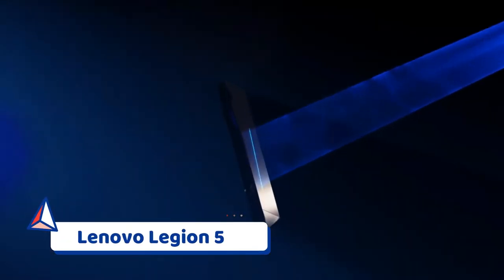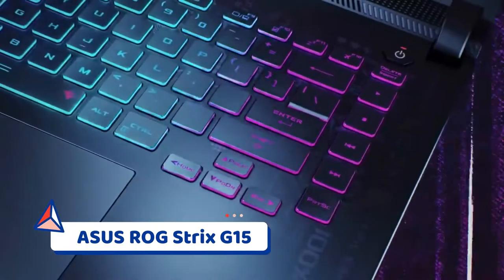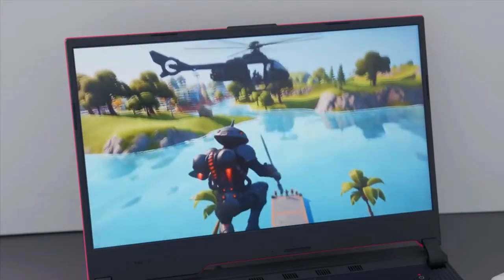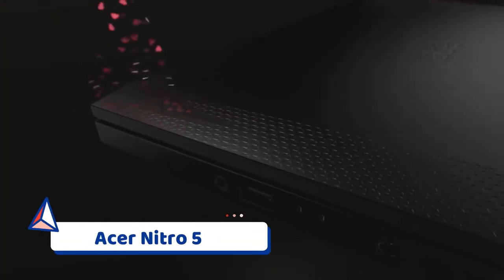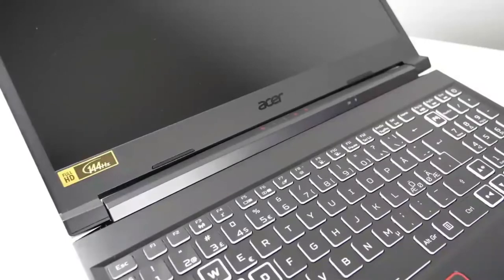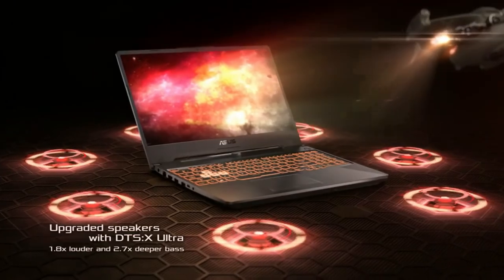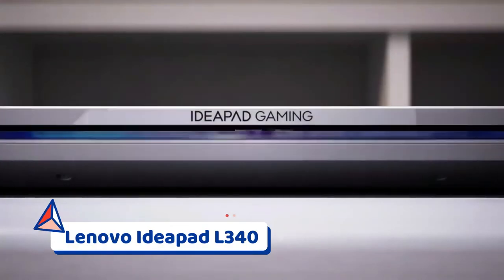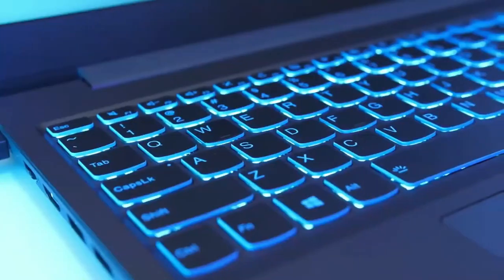The 5 Best Gaming Laptops for Under $1,000 | Top5 gaming laptops for 2022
Products in this video:
Lenovo Legion 5
ASUS ROG Strix G15
Acer Nitro 5
ASUS TUF F15
Lenovo Ideapad L340

Video Credit:
TheRelaxingEnd, Dave2D, Guilding Tech, Jarrod,s Tech, Acer, ASUS, Lenovo

Follow

1) How To Get Any PC Games For Free in 2021 | No Need Steam or Epic games

Chapters
00:00 Intro
00:25 Lenovo Legion 5
03:02 ASUS ROG Strix G15
03:05 Acer Nitro 5
04:34 ASUS TUF F15
05:38 Lenovo Ideapad L340
06:44 Outro